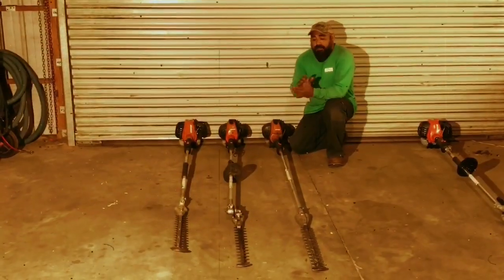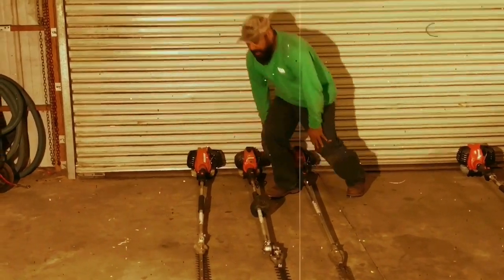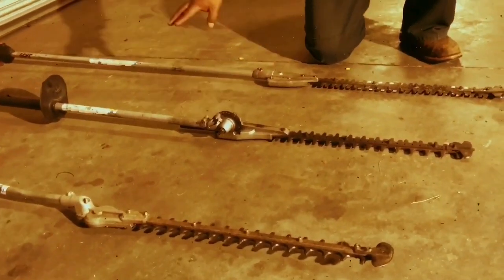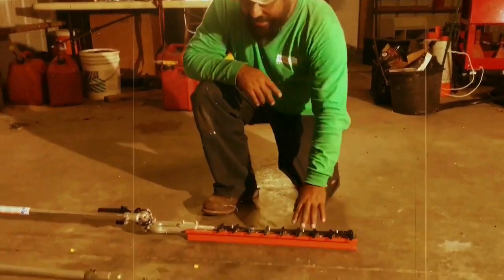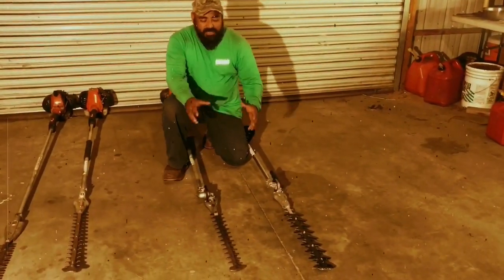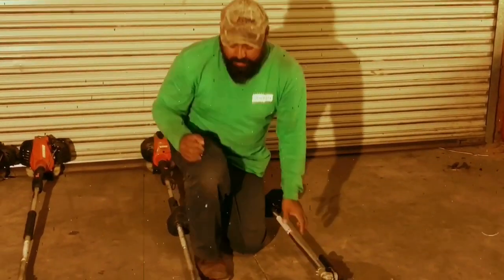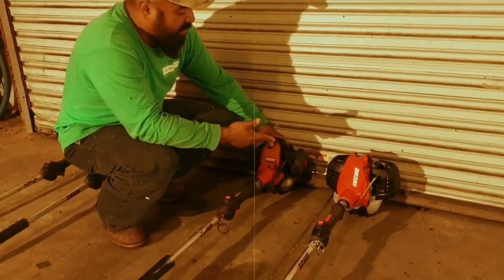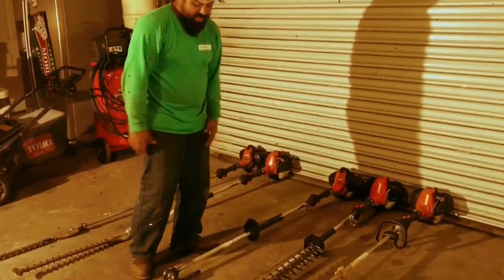ECHO Hedge trimmer ( HCA-2620 )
In this video I’m giving my review on the ECHO HCA-2620 and at the end I show a demonstration how it can be used.